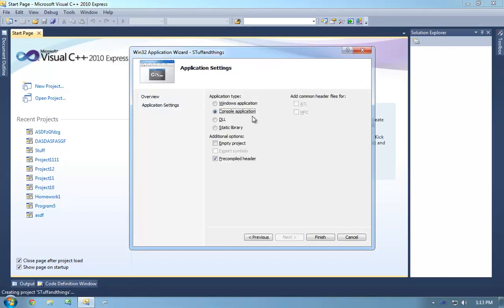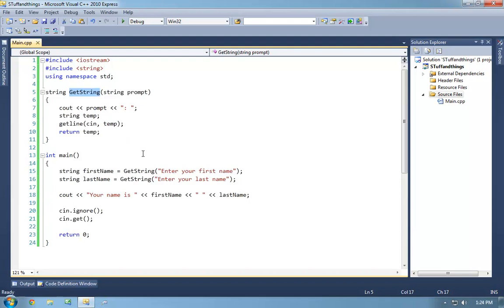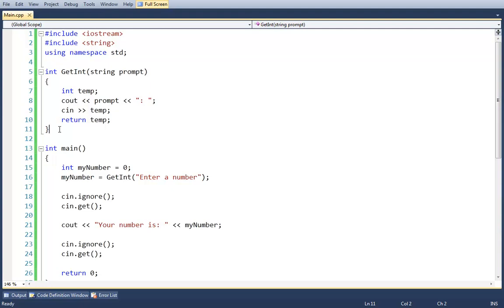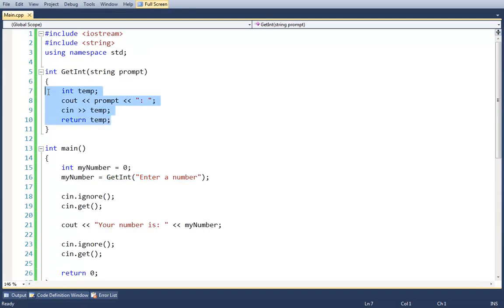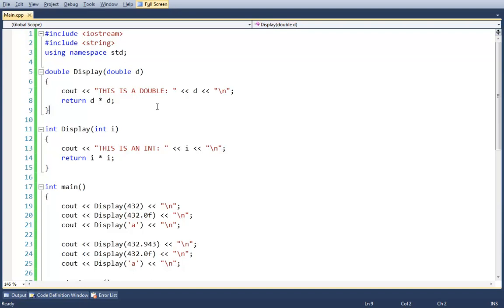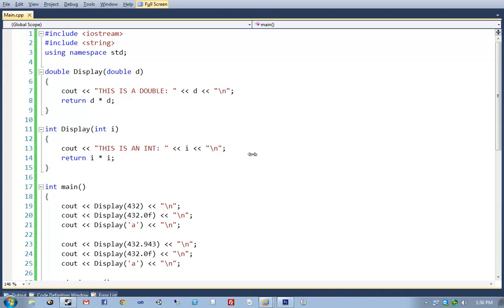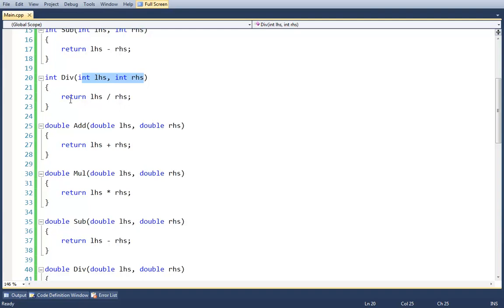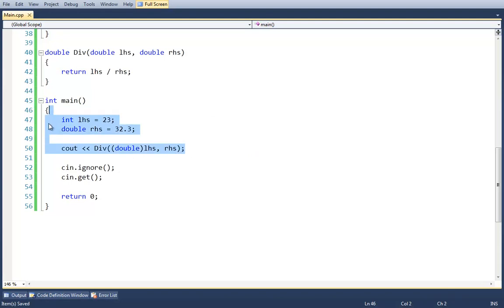🔴 C++ Programming for Beginners • C++ Course • C++ Tutorials • Learn Coding • C++ Basics • (Pt. 7)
00:00 - Functions and Methods in C++
02:31 - Creating Functions for Reusable Logic
04:58 - Abstracting Repetitious Code
07:11 - Importance of Order in C++
09:32 - Understanding the Linker and Namespaces
11:25 - Stepping into the String Constructor
13:40 - Understanding Parameters in Functions
15:37 - Passing Arguments by Value in C++
17:57 - Passing by Value and Reference in C++
19:54 - Understanding the Void Keyword in C++
22:00 - Reusable Logic in C++ Functions
24:15 - Exploiting Functions Properly
26:26 - Understanding Functions and Return Types
28:53 - Naming Conventions for Functions in C++
31:23 - Benefits of Using Functions in Programming
33:31 - Implicit Conversions in C++
36:04 - Overloading Functions in C++
38:40 - Compiler Decisions and Overloads
40:35 - Naming Functions Properly
43:00 - Methodizing and Functionalizing Code
45:37 - Understanding Control Flow and Overloads
48:07 - Importance of Order in C++ Programming
50:28 - Overloading Functions in C#
52:44 - Writing Operator Methods in C++
54:57 - Constructing Math Functions in C#
57:21 - Dealing with Divide by Zero Errors
59:45 - Integer Division and Its Gotchas
1:01:59 - Why Dividing by Zero is Not Allowed
1:04:18 - Handling User Input and Variable Scope
1:06:42 - Solving the Problem with Variables and Literals
1:11:08 - Problems with Specifying an Array Length
1:13:49 - Investigating a Runtime Error
1:16:15 - Complexities of Passing Arrays Around in Functions
1:18:47 - Dangers of Global State Mutations
1:21:02 - Global Variables and Function Prototypes
1:23:31 - Understanding Function Prototypes
1:25:30 - The Linker
1:27:48 - Using Arrays in Function Parameters
1:30:00 - Global Variables and Namespaces in C++
1:32:00 - Prototyping and Multiple Files in C++
1:34:31 - Compiling CPP Files and Scoping Issues
1:36:49 - Understanding Prototypes in C++
1:39:22 - Relating Files in a Compilation Session
1:41:22 - Copying Over Declarations to Fix Errors
1:43:00 - Maintaining Readability and Maintainability of Project
1:45:56 - Linker vs. Compiler: What's the Difference?
1:48:22 - Reducing Red Squigglies with Extern
1:50:33 - Understanding Extern Variables
1:52:41 - Understanding Extern Variables and Constants
1:54:58 - Comparing the Compiler and Linker
1:57:26 - Understanding Extern and Memory Allocation
1:59:40 - Product Count's Lack of Memory Address
2:01:39 - Inconvenience of Forward Declaring Variables
2:03:00 - Using Header Files to Declare Functions
2:06:00 - Understanding Header Files
2:08:42 - Separation of Responsibility and Readability
2:10:38 - Include Guards and Forward Declarations
2:12:55 - Necessity of Header Files
2:15:16 - Understanding the Big Problem with Header Files
2:17:30 - Avoiding Redefinition with Pragma Once
2:19:00 - Using Include Guards to Prevent Header File Duplication
2:22:00 - Using Include Guards and Naming Conventions
2:24:20 - Conventions of Defiance in Coding
2:27:00 - Working with Headers and Include Guards
2:29:59 - Understanding Headers and Namespaces
2:31:58 - Linker Errors Due to Namespacing
2:34:36 - Creating Your Own Namespaces
2:37:06 - Understanding Header Files and Namespaces
2:39:00 - Pros and Cons of Nested Namespaces
2:41:39 - Separating Namespaces in C#
2:44:08 - Encapsulating Data in C++
2:46:17 - Prohibiting Access to Private Implementation Details
2:49:00 - Limitations of an Unnamed Namespace
2:51:18 - Understanding Function Prototypes and Linkers
2:53:34 - Compiler's Limitations in C++
2:55:53 - Compiler Confusion: Understanding Forward Declarations
2:58:00 - Controlling Accessibility with Anonymous Namespaces
3:00:54 - Compilation and the Linker
3:03:00 - Compiling Main.cpp and Products.cpp
3:06:00 - Compiling and Linking Object Files
3:09:00 - Reconciling Placeholders with the Linker
3:11:44 - Benefits of Sorting by Type
3:14:00 - Creating a Header File for Displaying Products
3:17:00 - Encapsulating Data with Anonymous Namespaces
3:19:00 - Encapsulating Behavior and Logic
3:22:00 - Refactoring with Functions, Namespaces, and Header Files
3:25:03 - Introduction to Functions

Learn C++ programming. These 16-part C++ tutorials provide a full introduction to all the C++ basics, fundamentals, and core concepts of C++ programming for beginners. Learn coding - learn C++ programming the easy way.

Enter the world of object-oriented programming as a beginner, or expand your programming knowledge with a C++ course.

Note: Even though this is a legacy C++ tutorial, it is still one of the best C++ courses available with a focus on C++ programming for beginners.